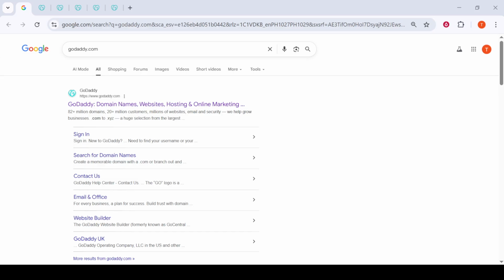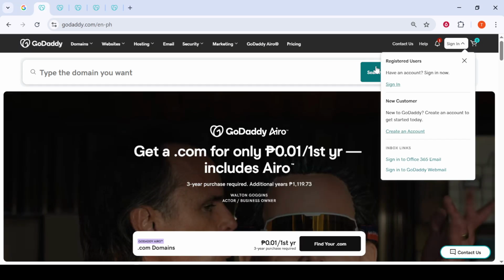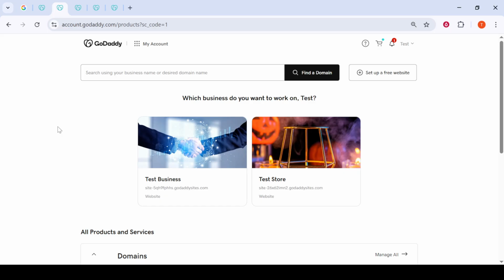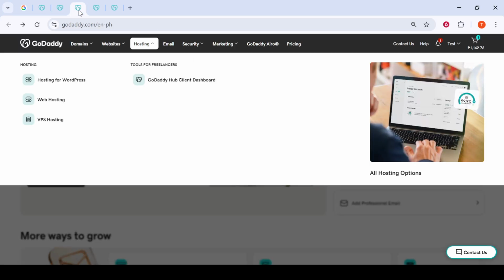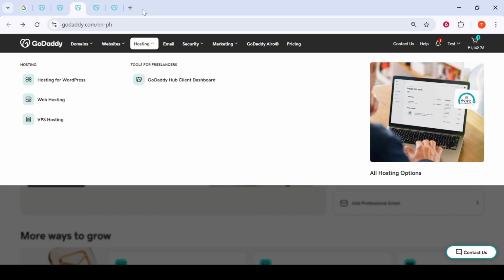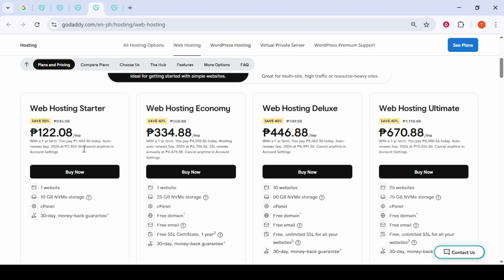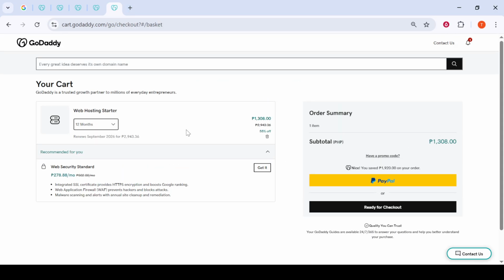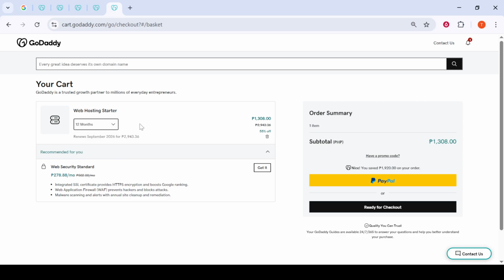How to Buy GoDaddy Hosting [2026 Full Guide]